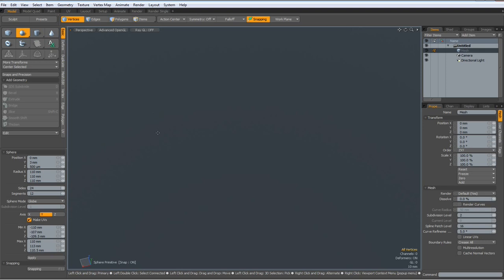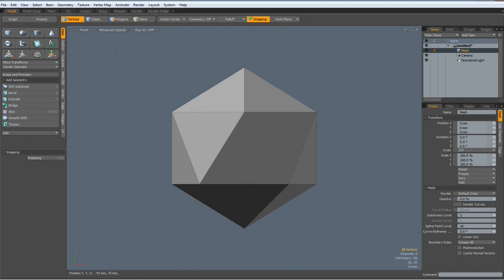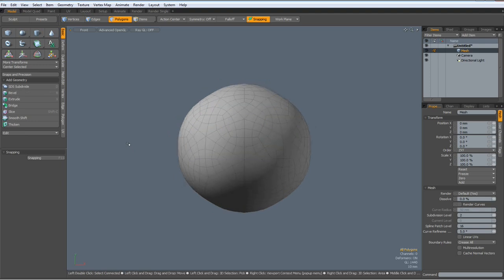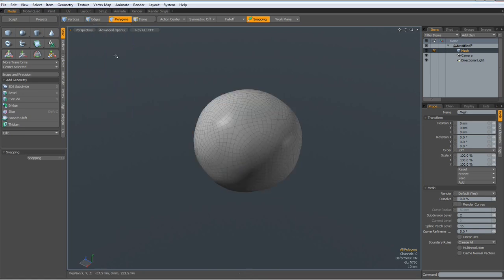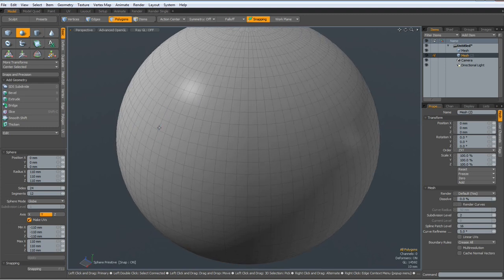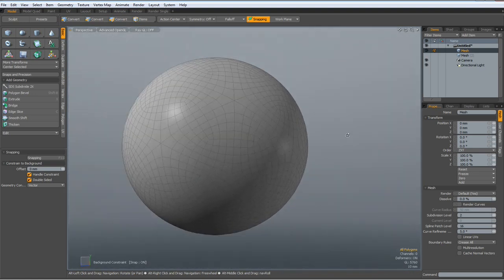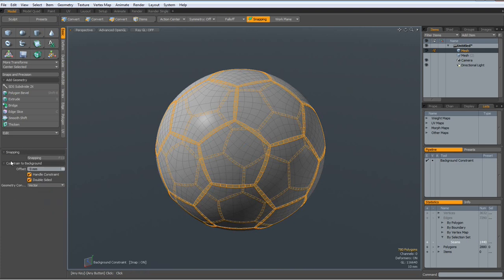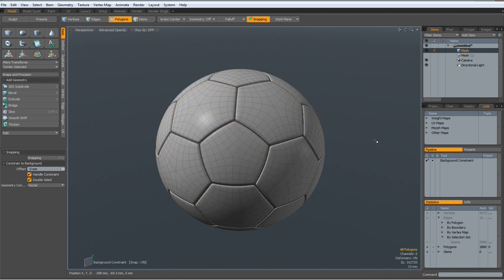Luxology Modo - Modeling a perfect Soccerball in less than 5 minutes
The ball in my first soccerball tutorial was not perfect, so I decided to make a new and  better one :-)  I got this idea when I did my tennisball tutorial.